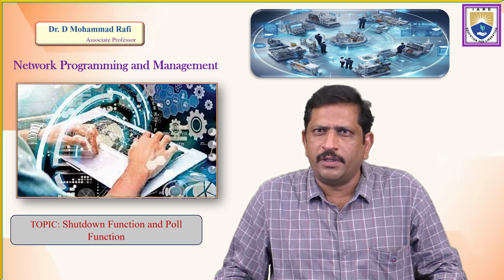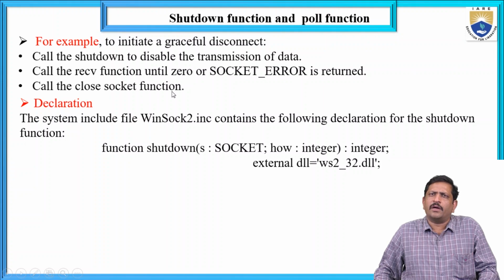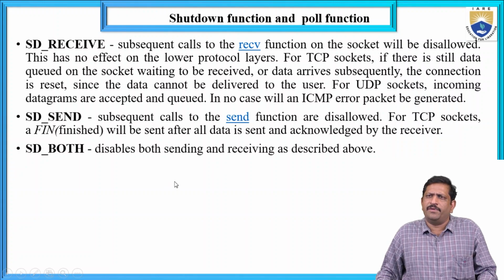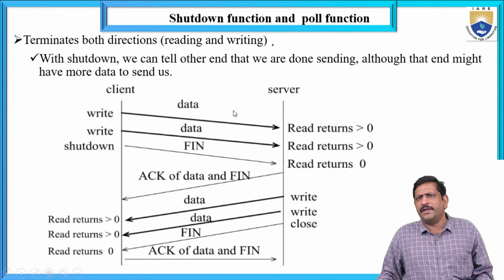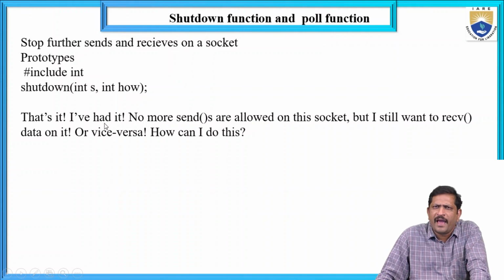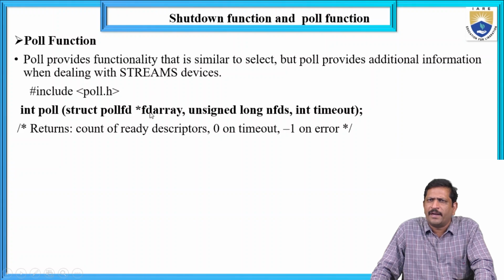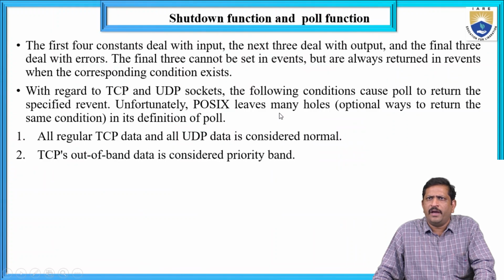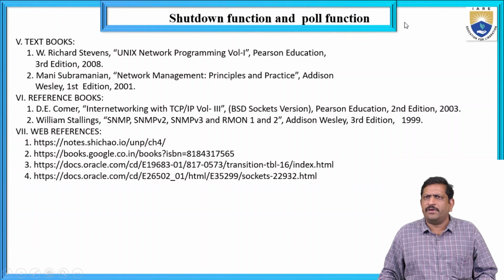Shutdown Function and Poll Function by Dr. D Mohammad Rafi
Shutdown Function and Poll Function by Dr. D Mohammad Rafi | IARE

Telangana, India.